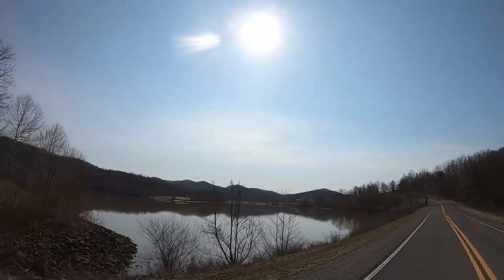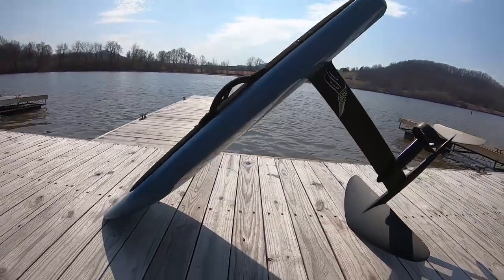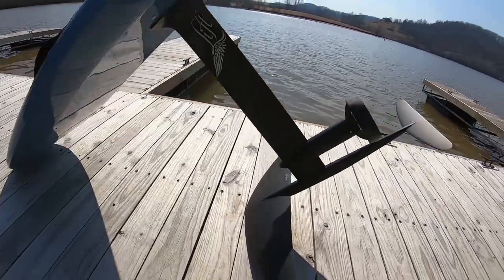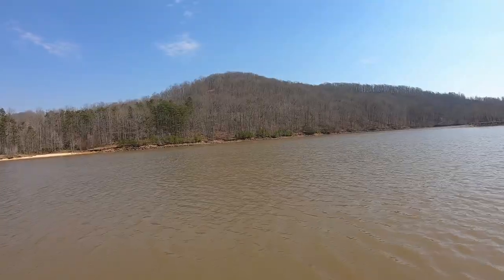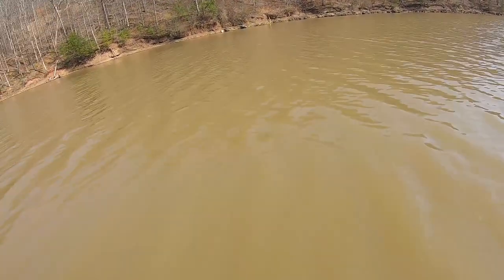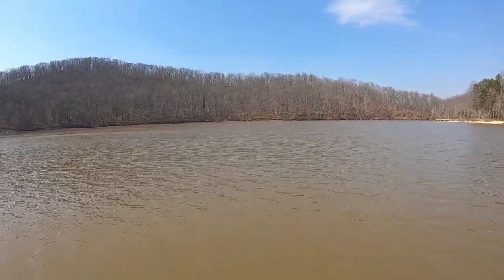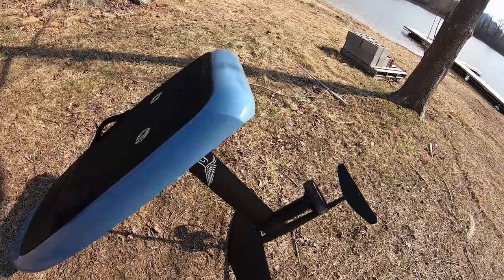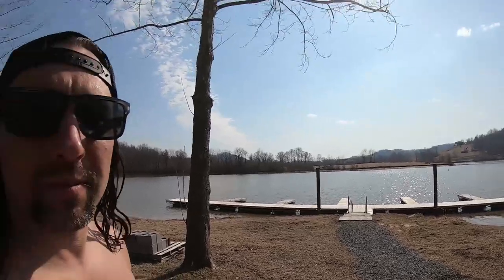The LIFT3 eFoil - First 22' Session at Stonewall Jackson Lake. Come Ride with ASR! ~FLY OVER WATER~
Follow along as Adam Solar goes over the basic components of the new LIFT3 eFoil on his first ride of 22' in early March at Stonewall Jackson Lake.

If you like what you're seeing, please reach out to schedule your very own one on one lesson and learn to eFoil!

to book your LIFT eFoil Experience!